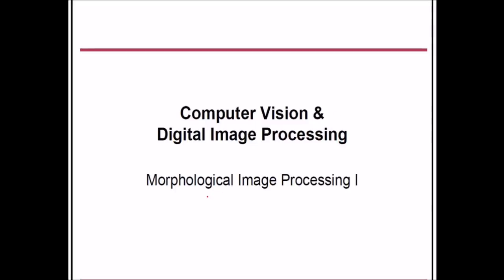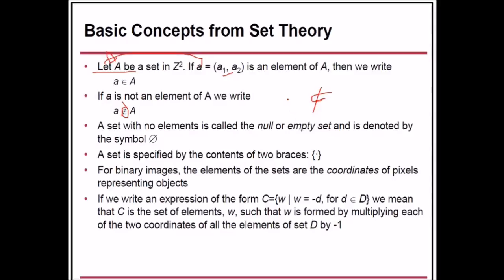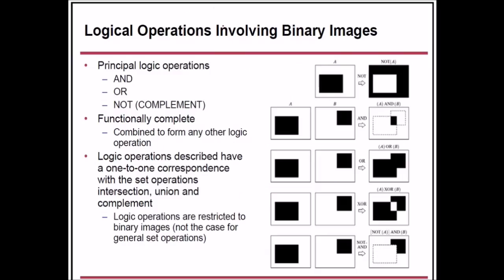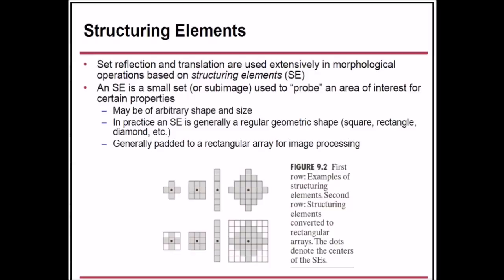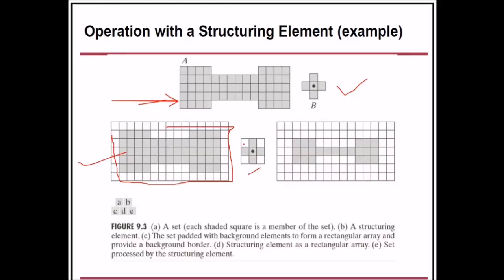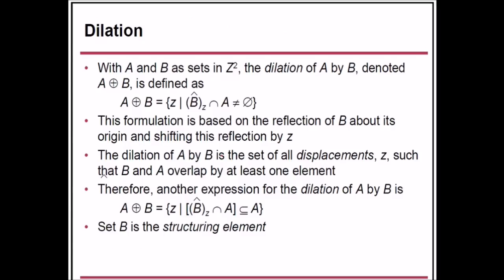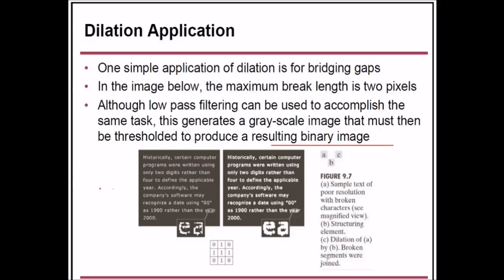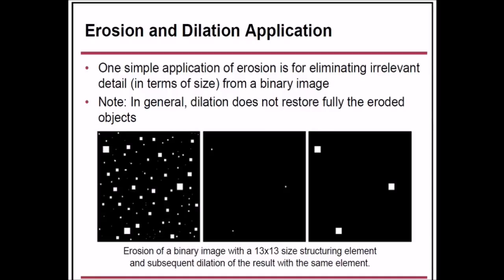MORPHOLOGICAL IMAGE PROCESSING | MORPHOLOGICAL OPERATIONS in DIP | DIGITAL IMAGE PROCESSING Part 1